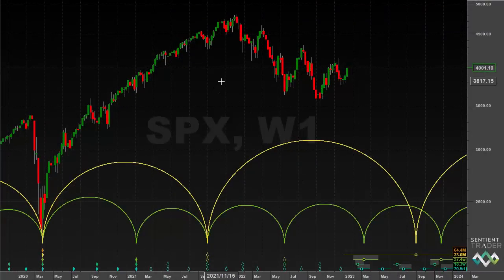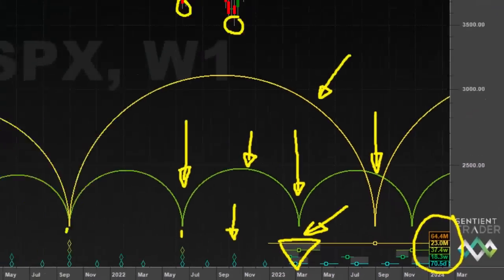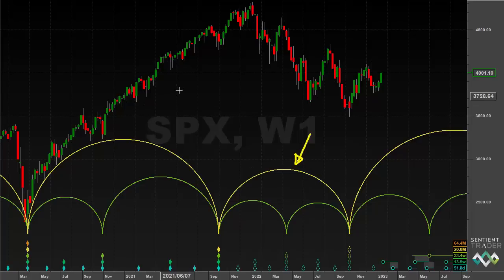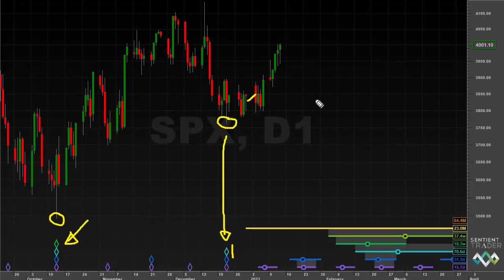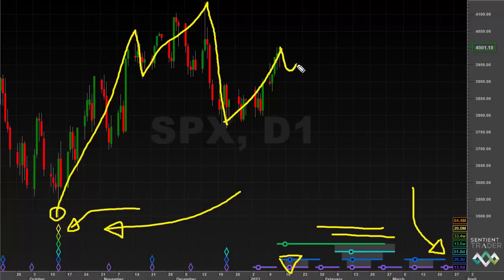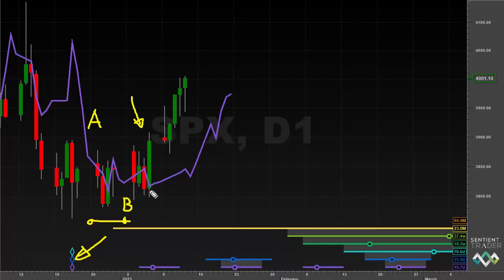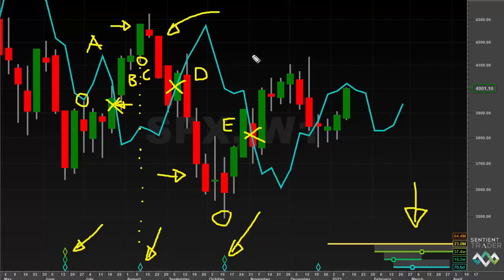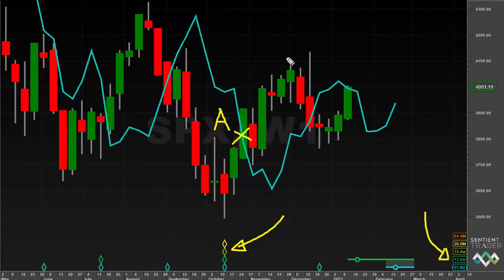Moment of Truth - S&P 500 - Hurst Cycles Market Update - 16 January 2023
The S&P 500 has been behaving exactly as expected in our previous update (apologies for the break ... explanation in the video), and is now approaching a moment of truth where it will reveal which of the two analysis options we have been watching is the correct one.

00:00 Introduction
00:49 Big picture
04:26 Alternate analysis
06:46 Current 20-week cycle
08:56 Alternate view
11:17 VTLs to watch
12:51 20-day FLD
15:36 80-day FLD
21:18 Alternate 80-day FLD